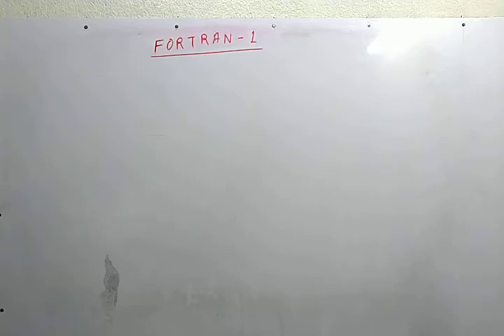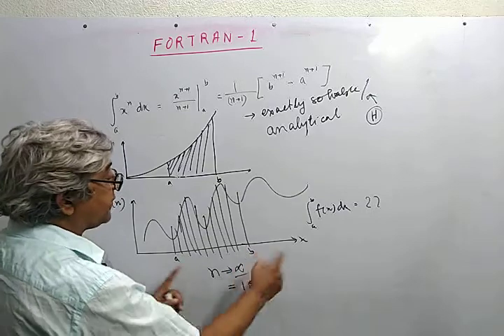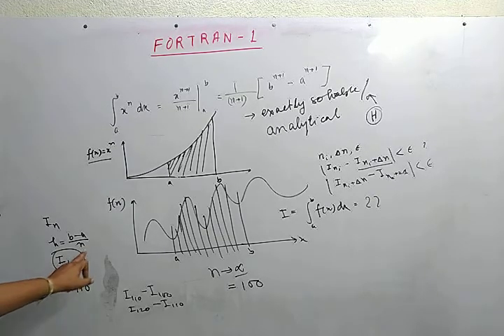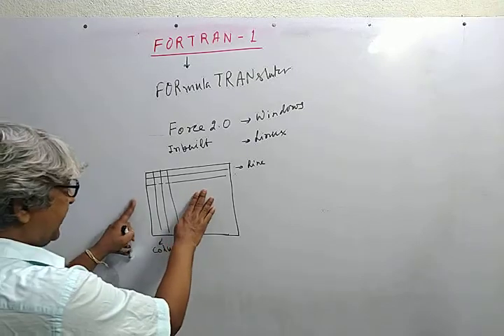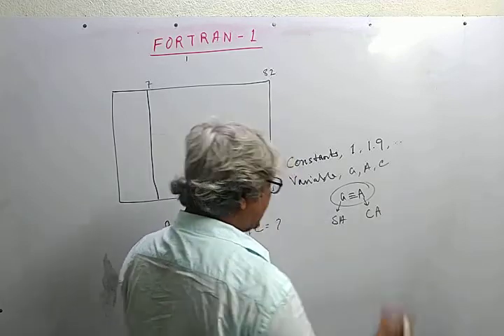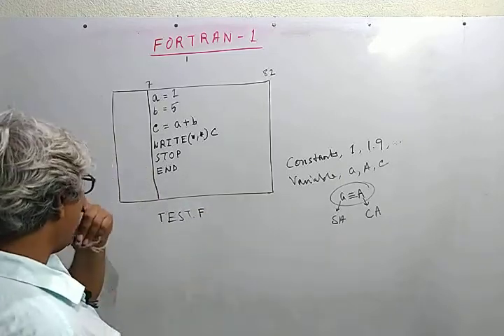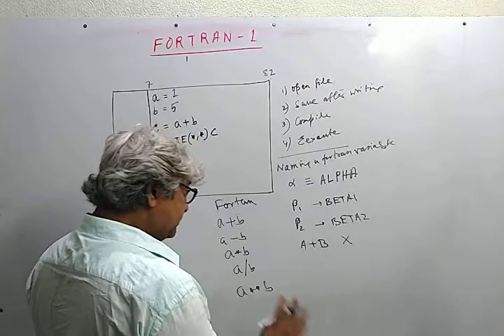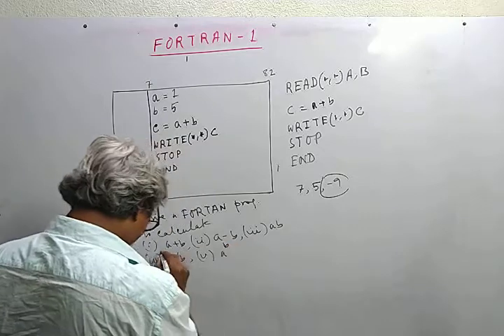Fortran, Part-01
Introduction